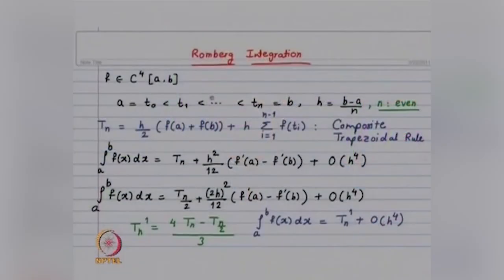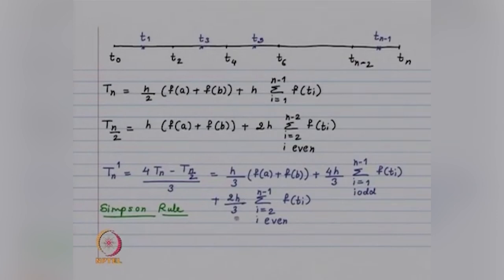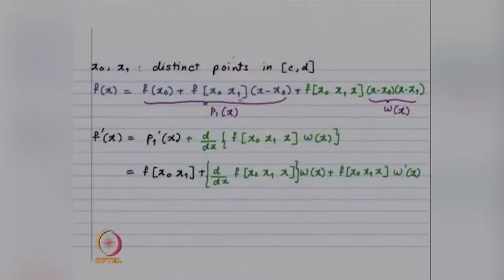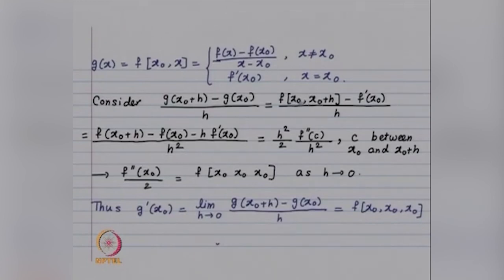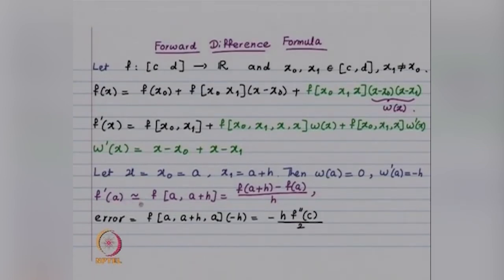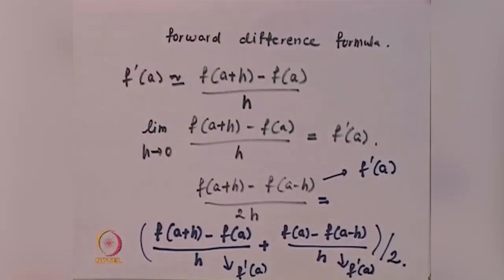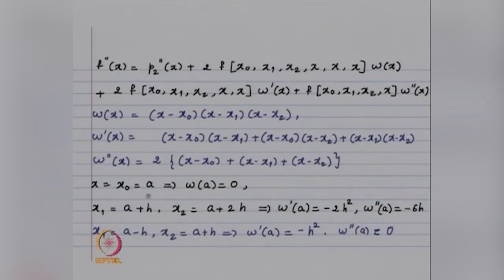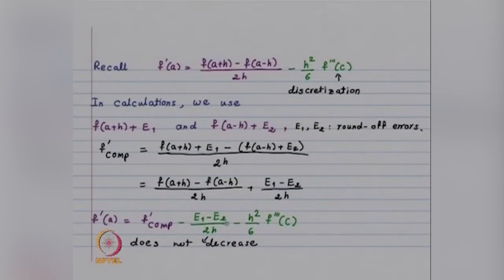Numerical Differentiation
Subject : Mathematics